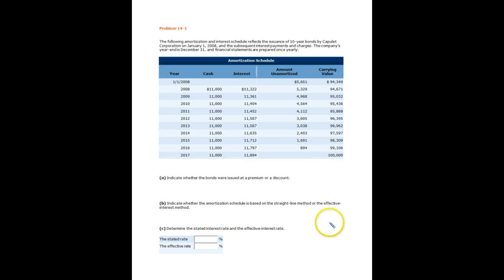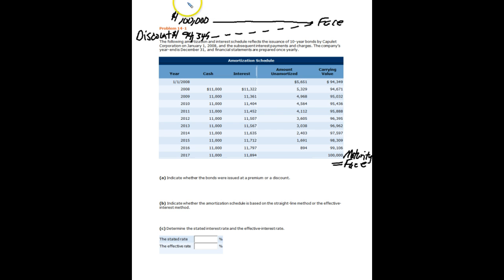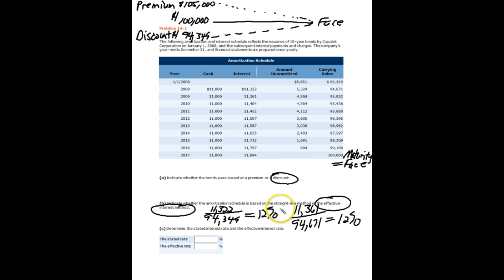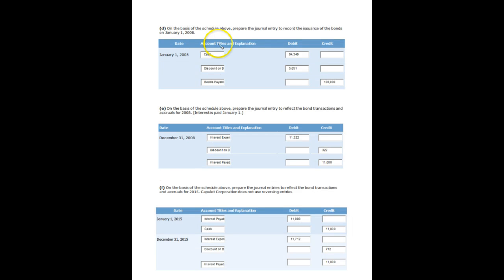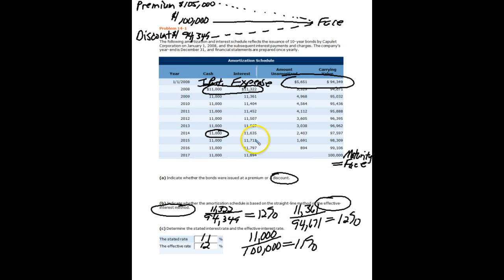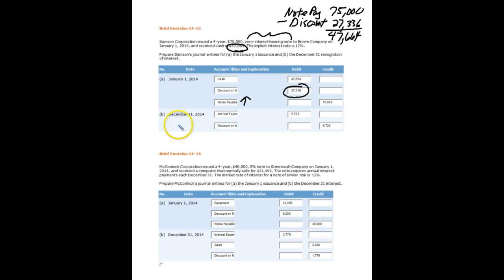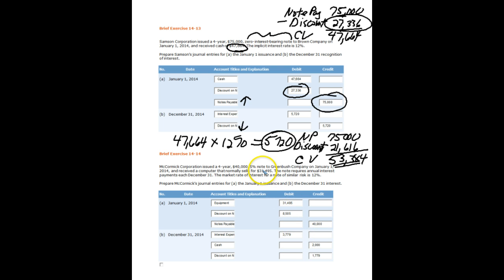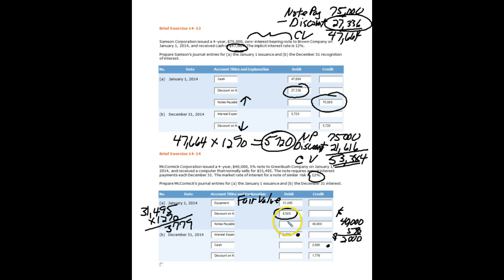Chapter 13 Problem 1; Brief Exercise 13-14